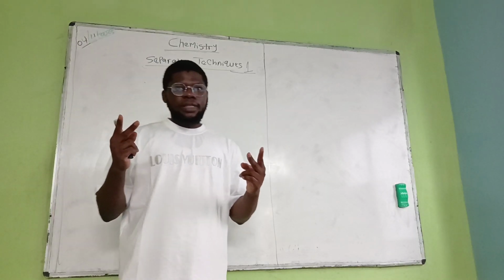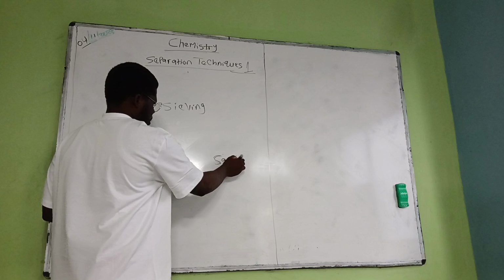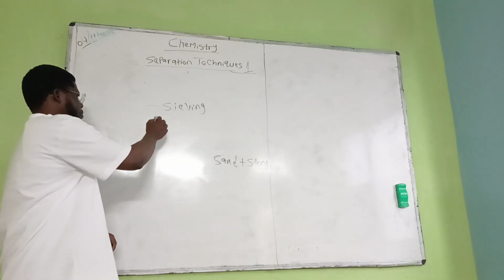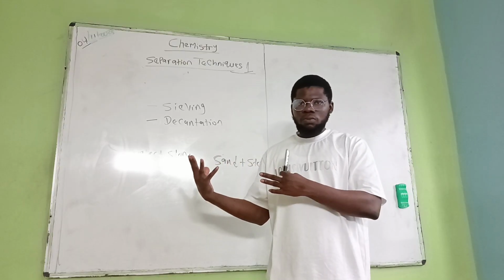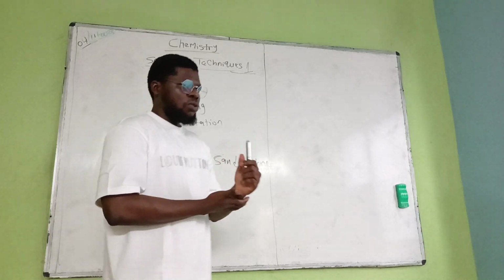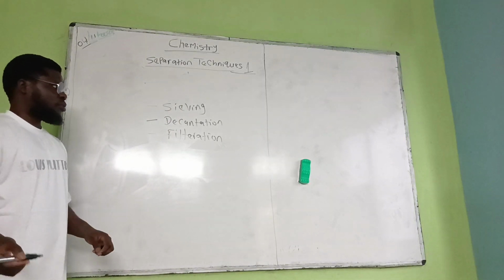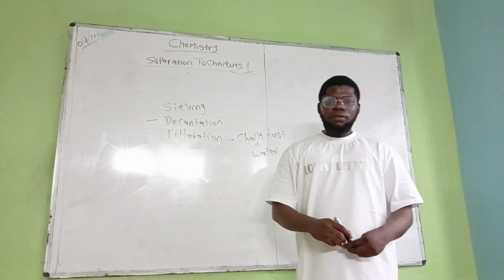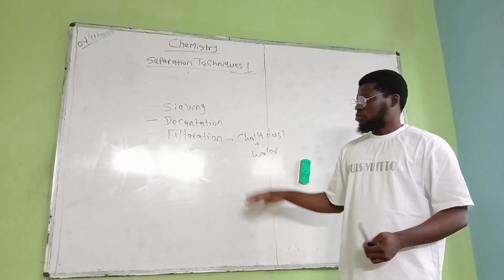Separation Techniques 1